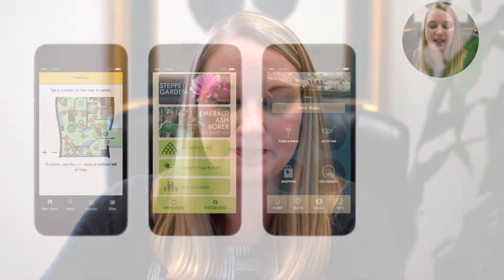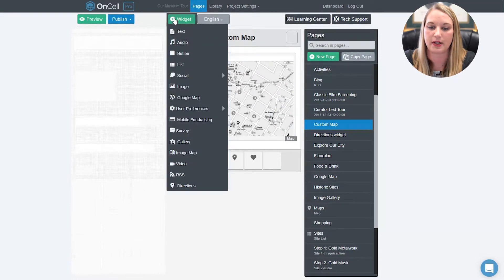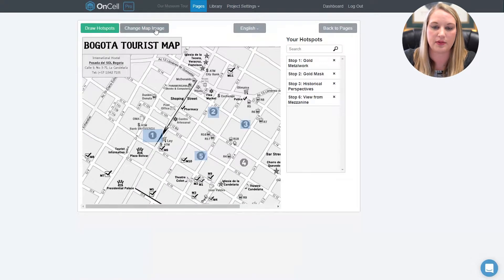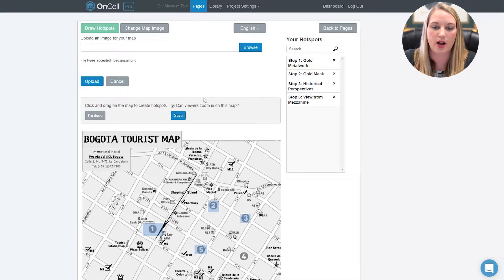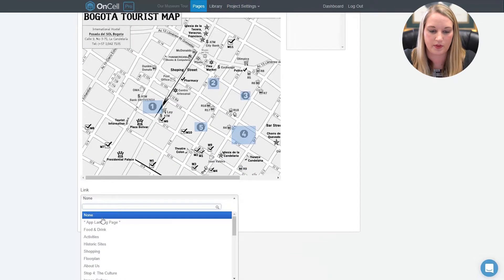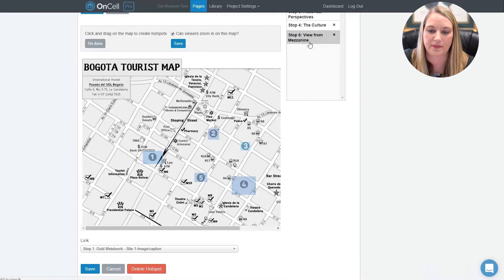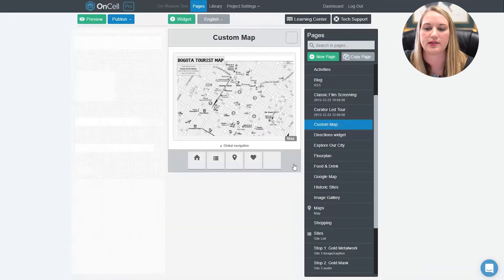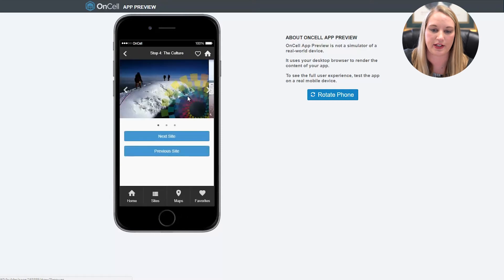Adding Image Maps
Learn how to create images with touchable hotspots to add custom maps, unique buttons, or interactive images to your OnCell app.